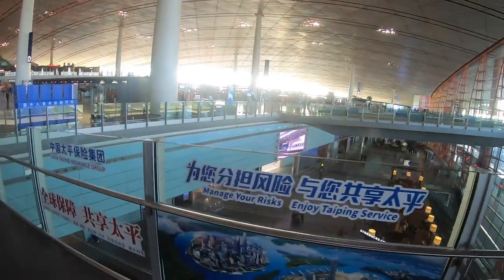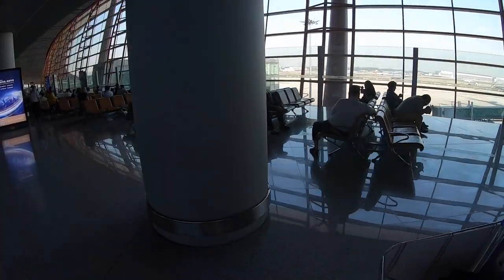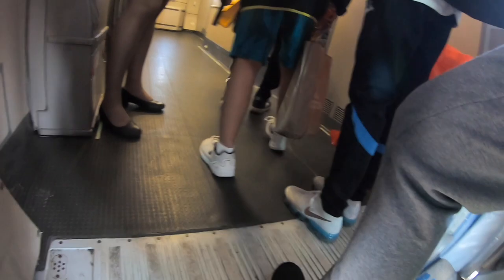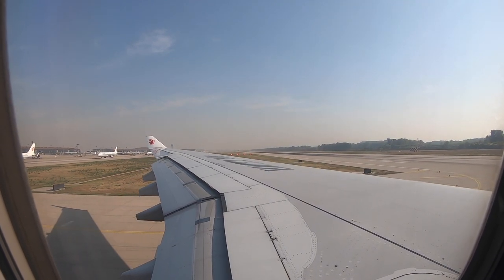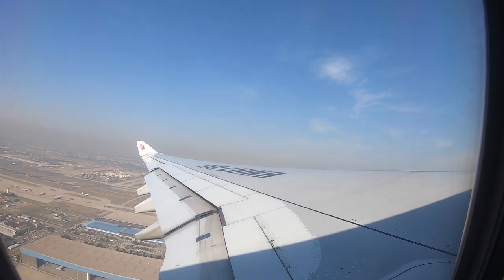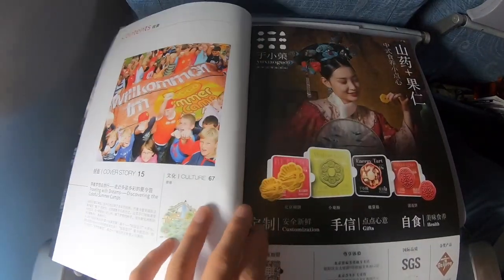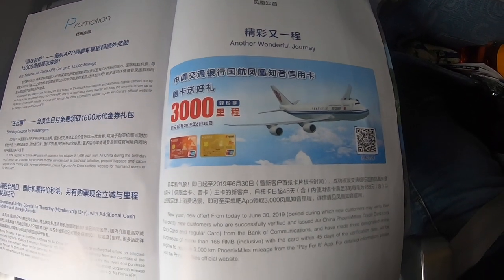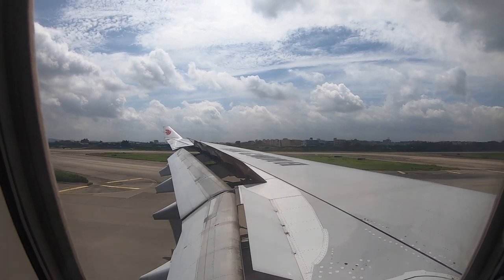TRIPREPORT | Air China A330-300 | Economy Class | Beijing-Guangzhou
The trip report of Air China Economy class from Beijing (PEK) to Guangzhou (CAN).

Flight Number: CA1351
Seat: 47A
Registration: B-6525
Flight Time: 3hrs
Take-off Runway: 01
Landing Runway: 20L